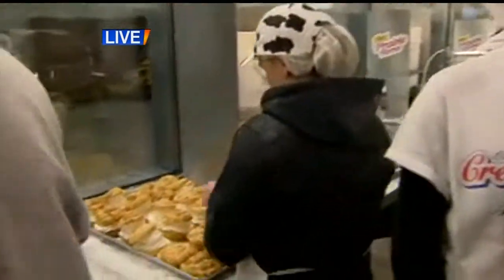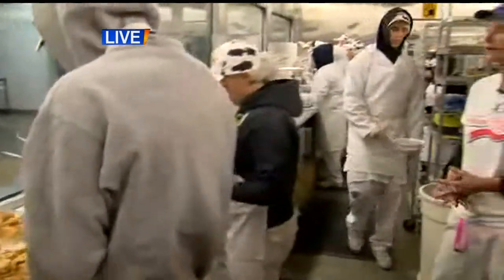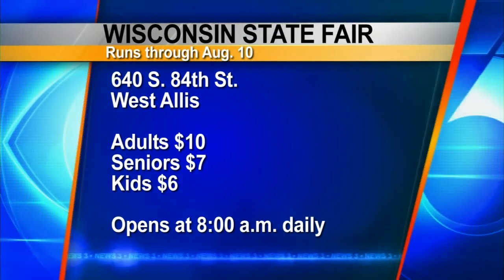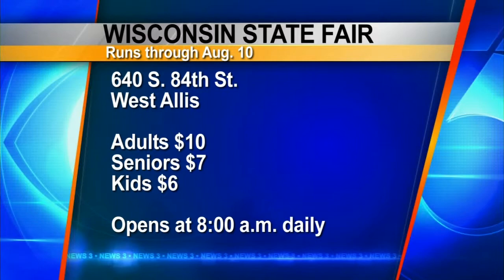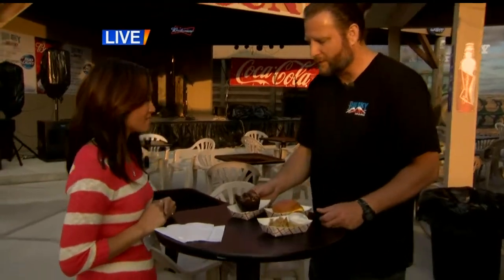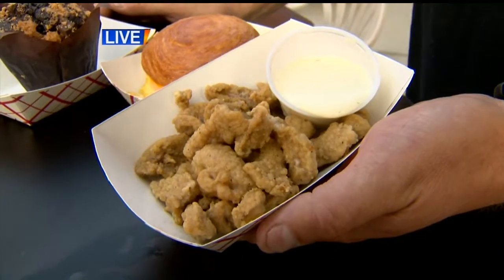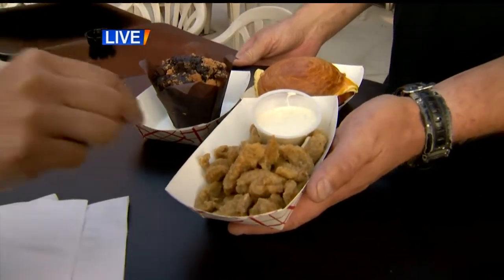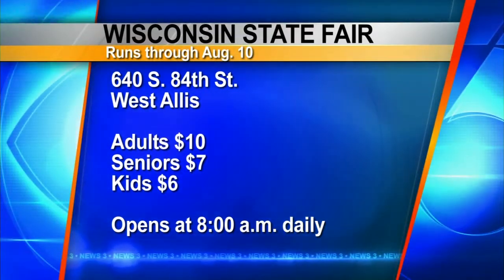State Fair gets underway in West Allis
Mary Jo Ola checks out what's happening at the Wisconsin State Fair this year.